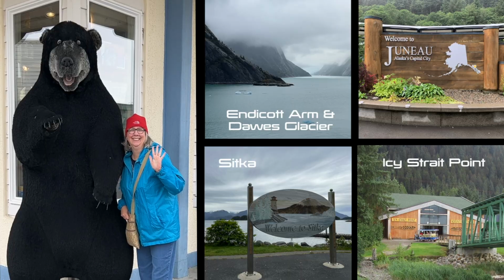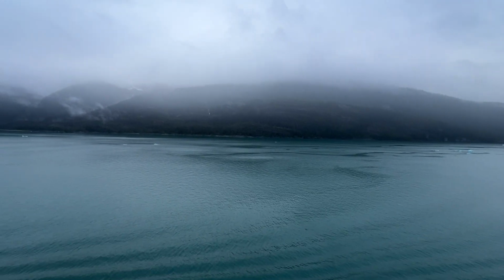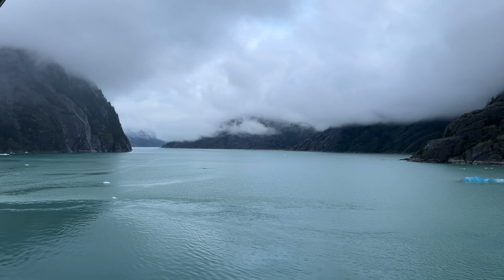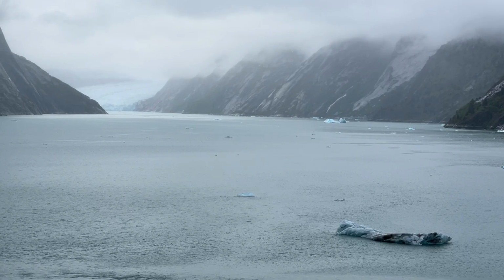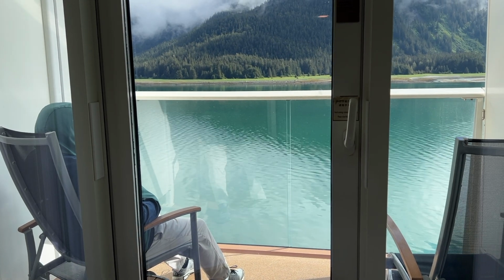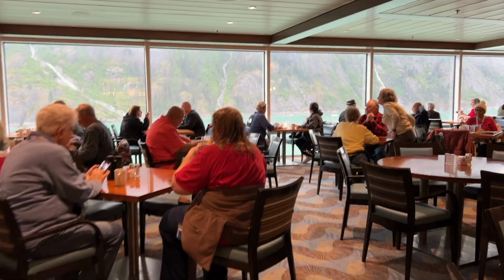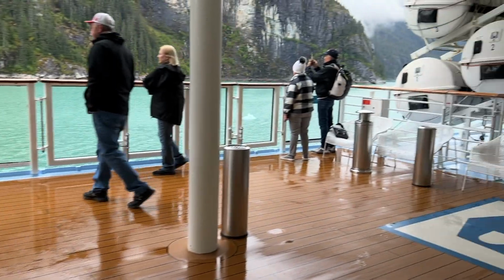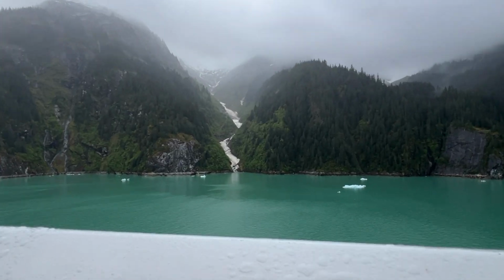Endicott Arm & Dawes Glacier - Scenic Sailing - Don't Sleep Through It!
Endicott Arm and Dawes Glacier is a scenic sailing opportunity on several cruise itineraries. I show you scenes from our recent sailing and more importantly, where to go onboard the Quantum of the Seas for the best views and photo ops.